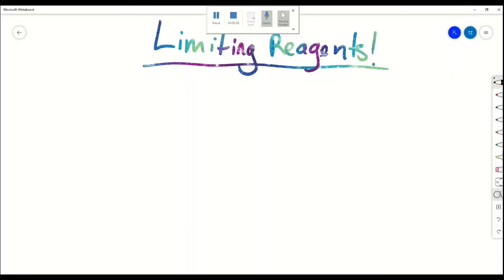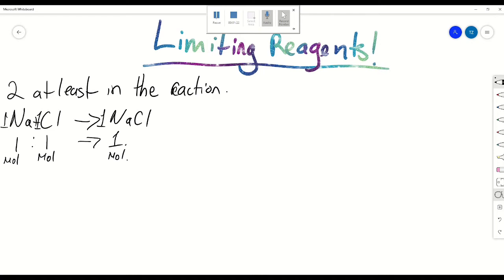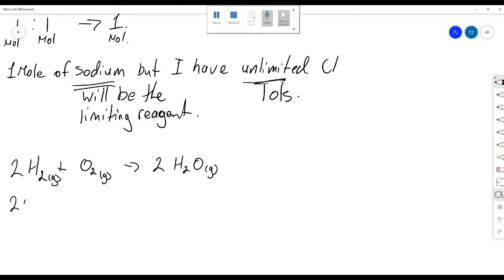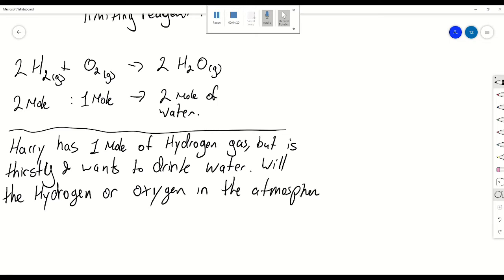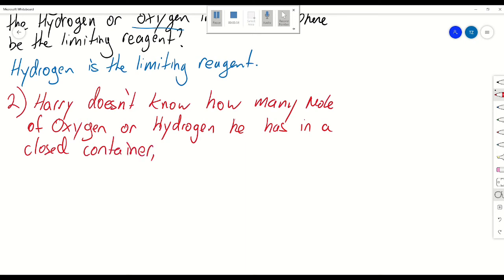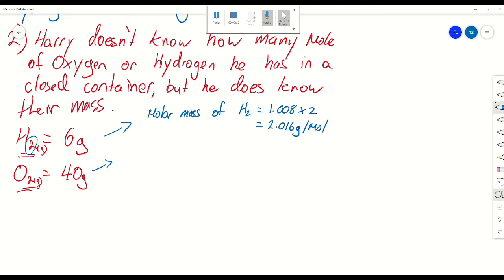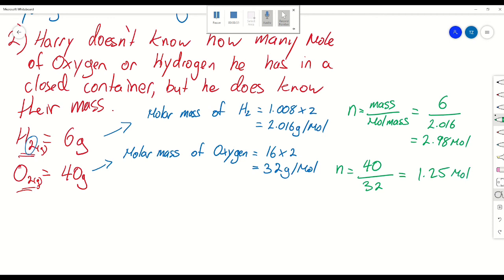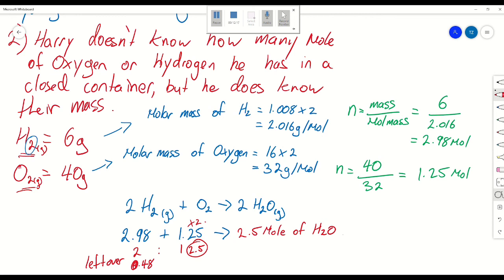Yr11 Limiting Reagent